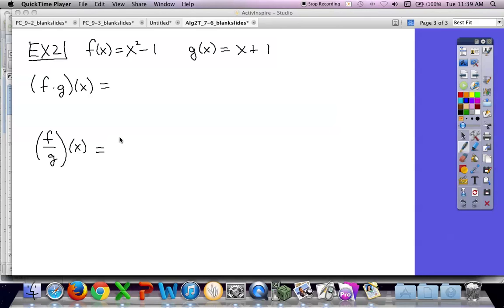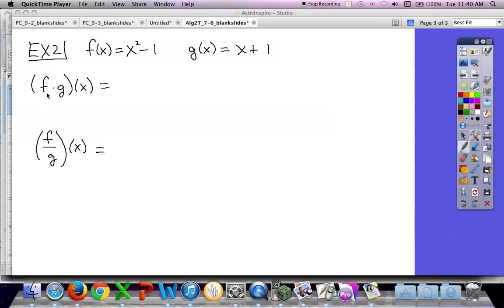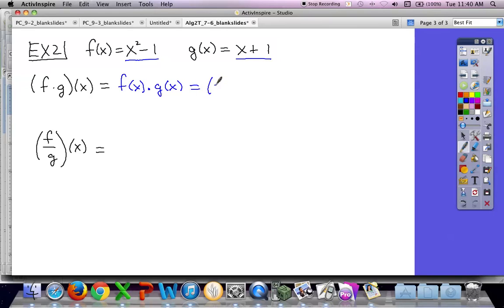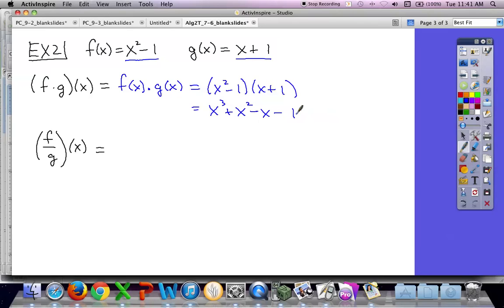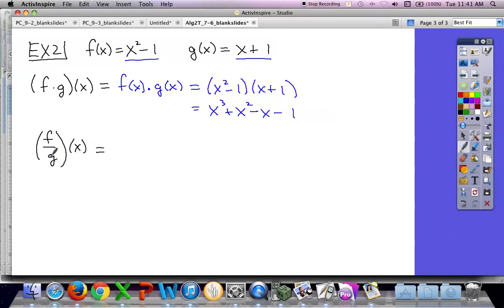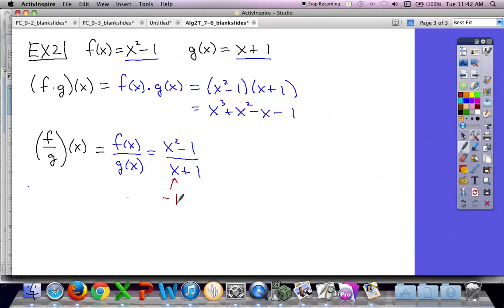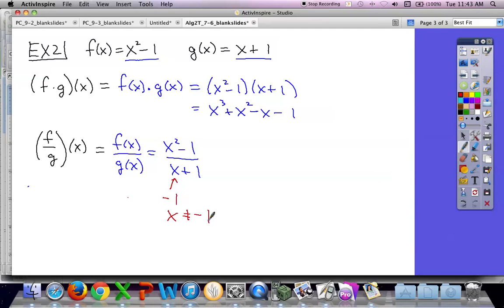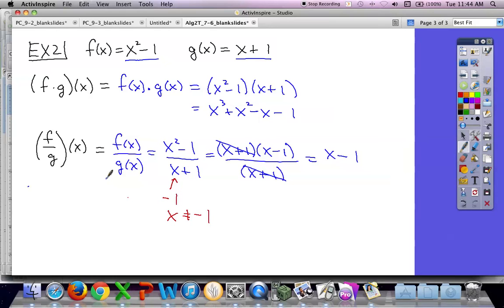Alg2T 7 6 3